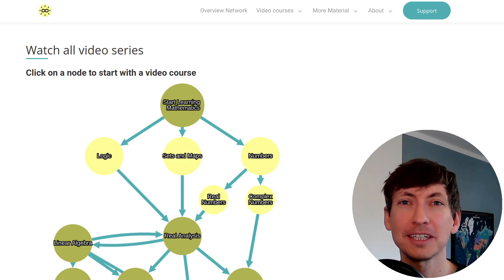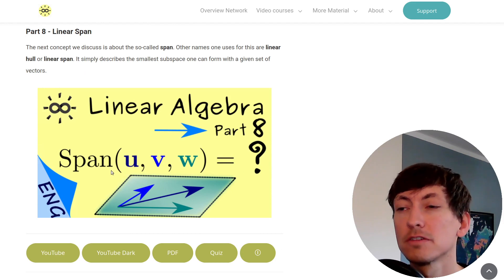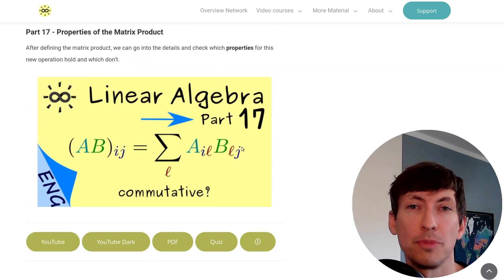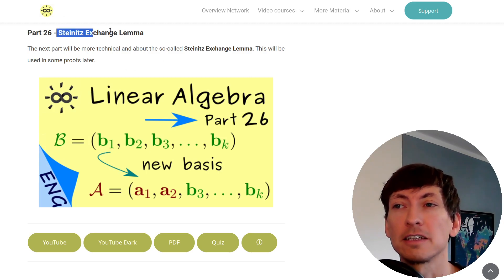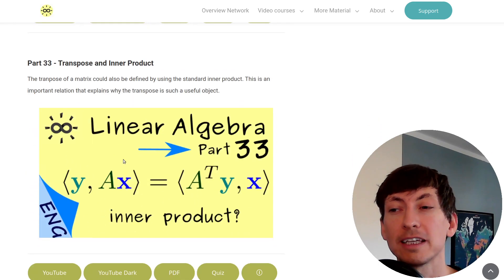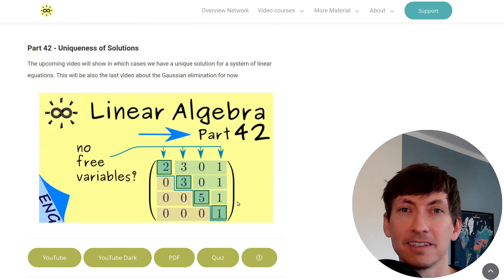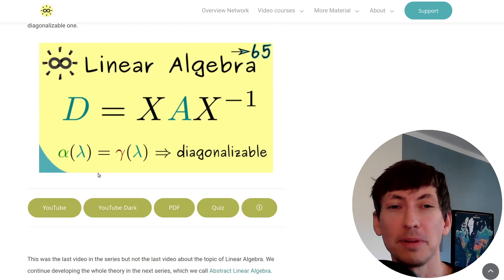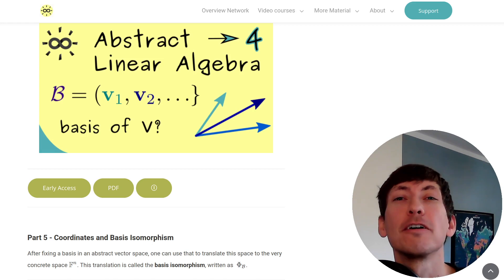Learn Linear Algebra with my Videos